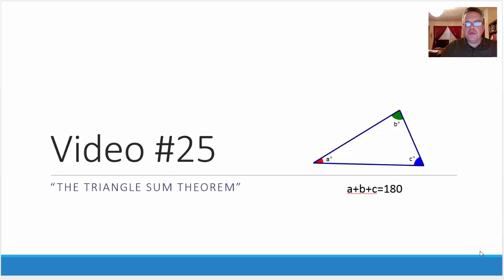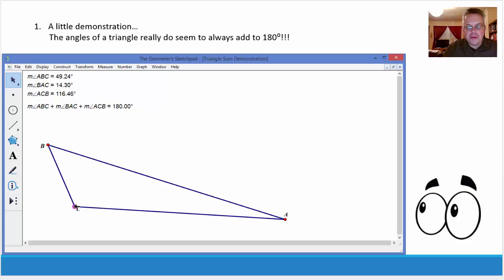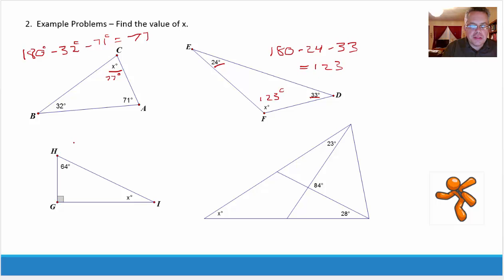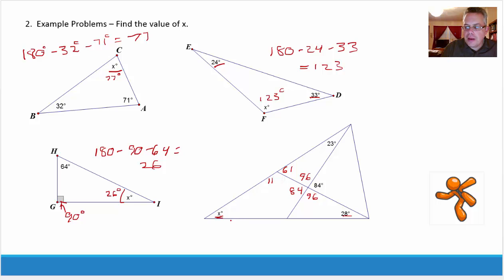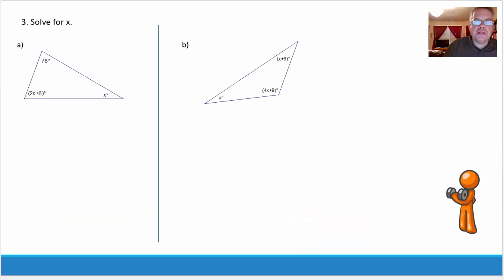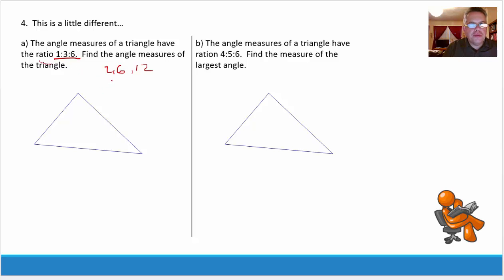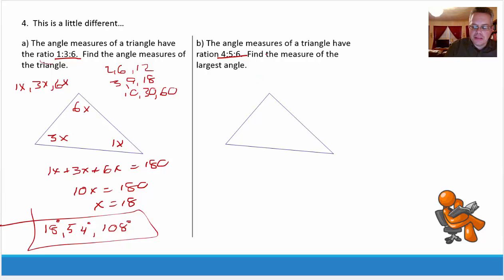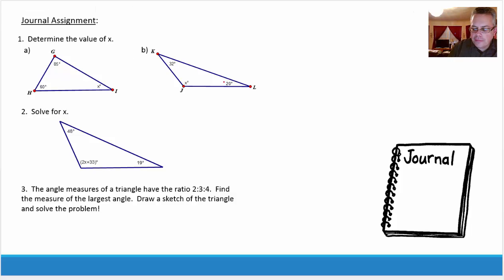Video 25 The Triangle Sum Theorem